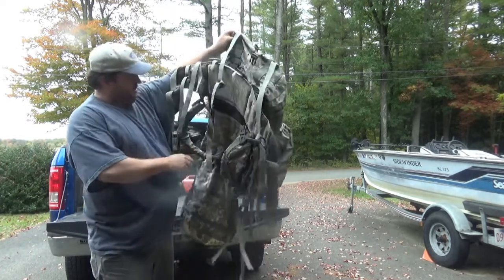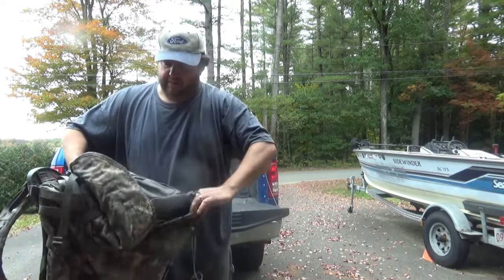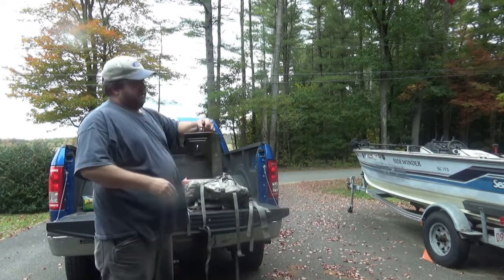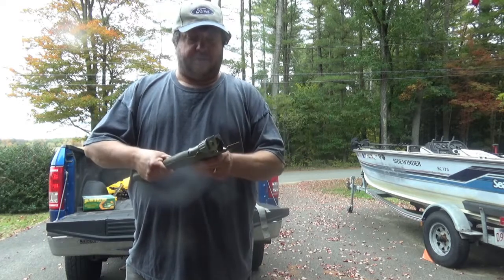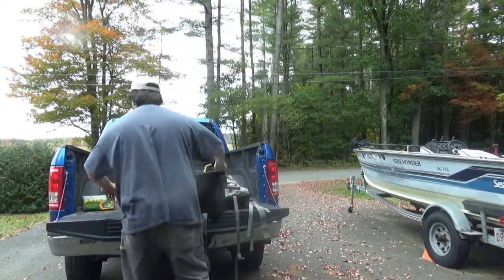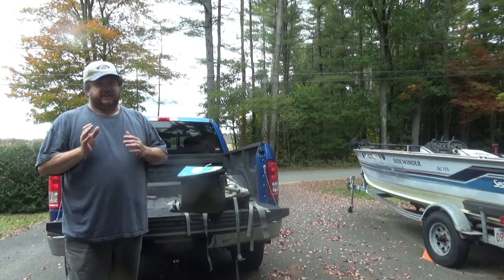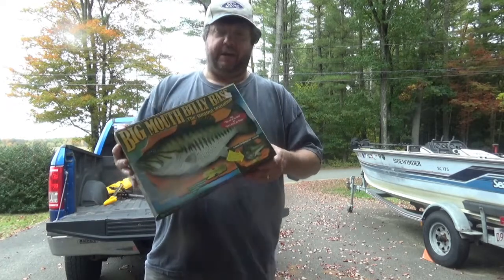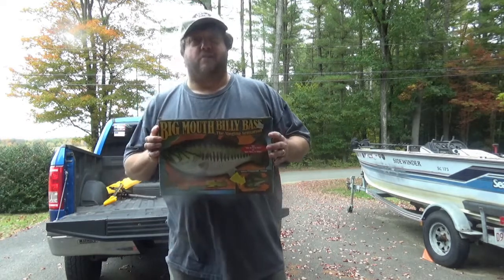Garage Sales Treasures And Rusty Gold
Hello my friends today we have some rusty gold  Wait until you see what I found And it's not so rusty.